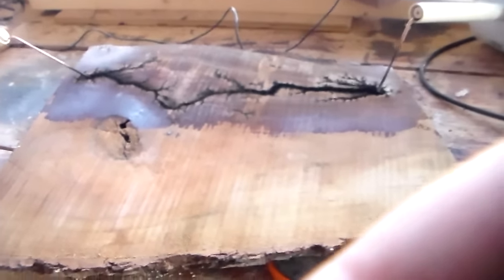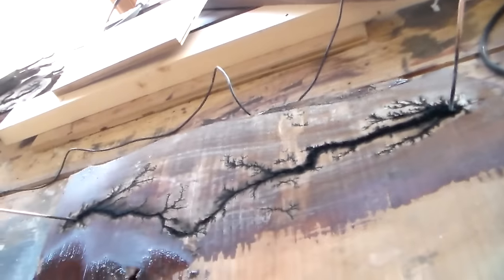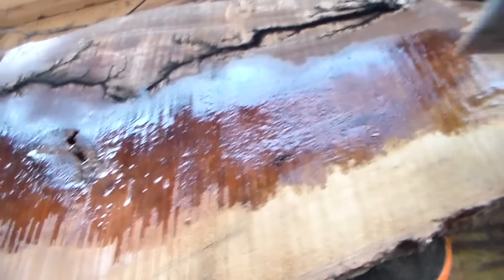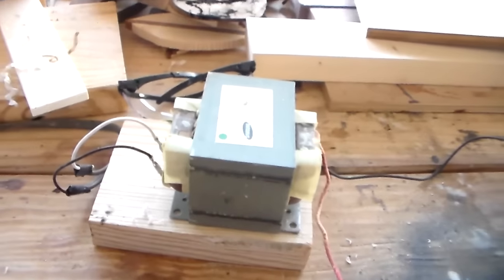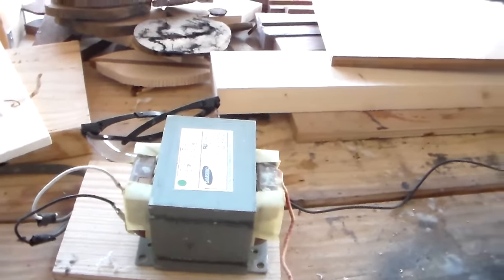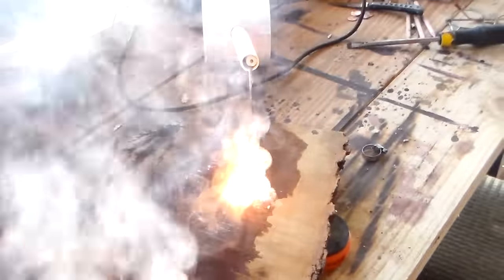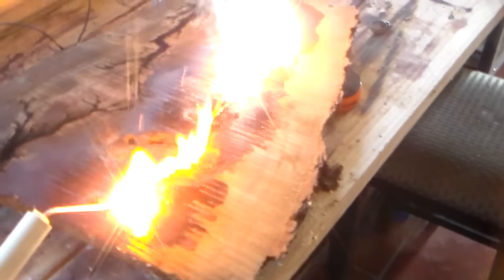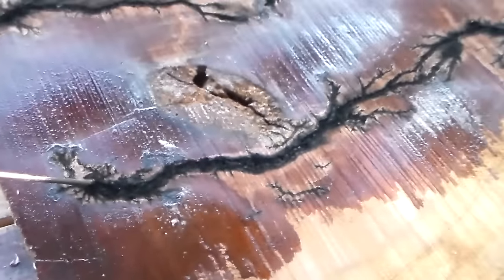High Voltage wood burning - dont try this at home dont me like Mike you might die